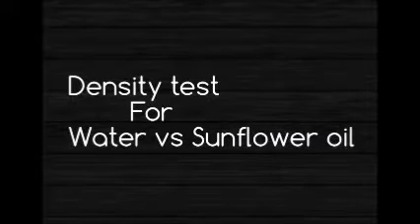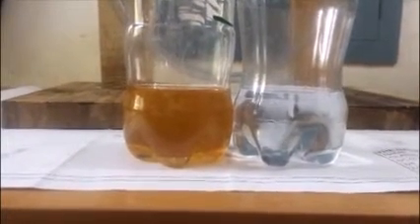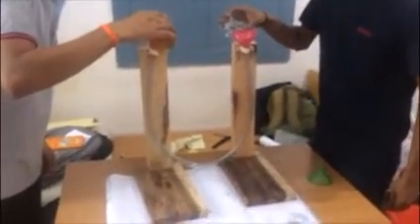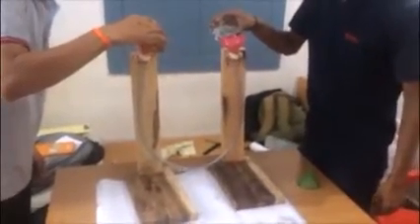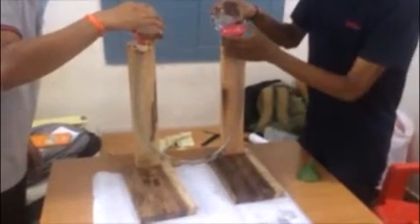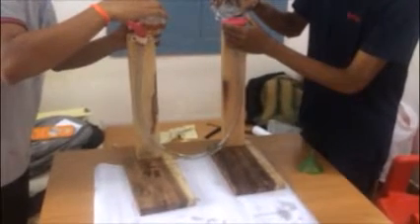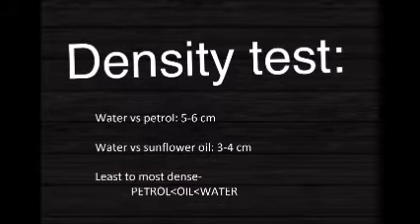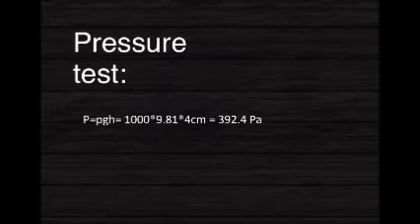Density and pressure test